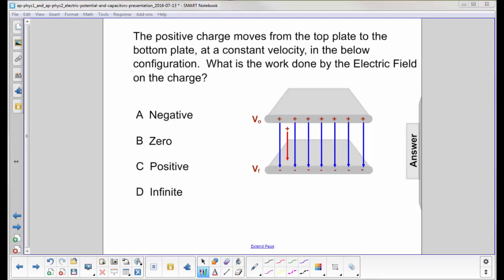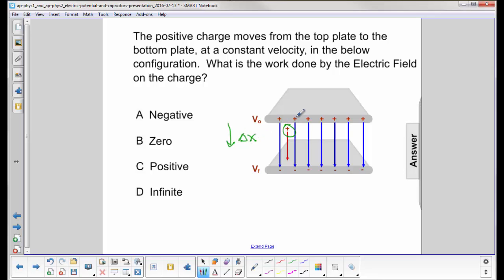AP1 AP2 Electric Potential Question 24